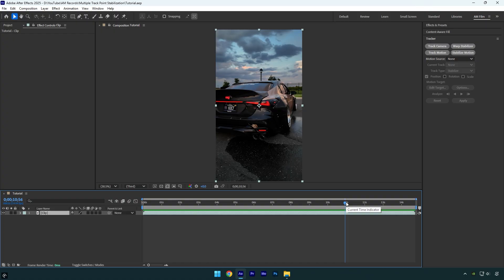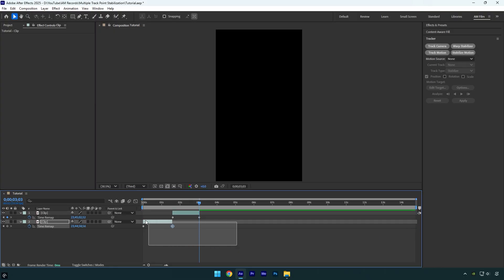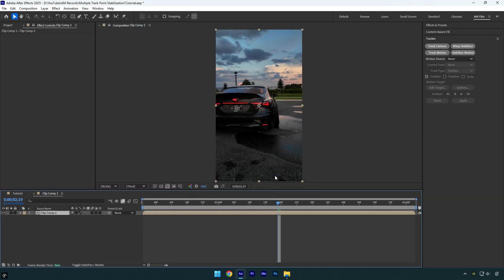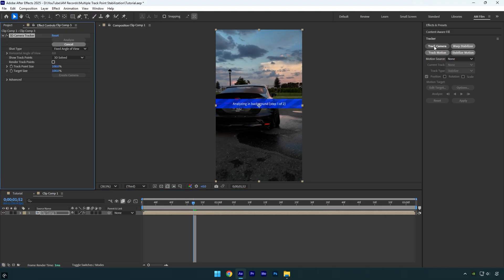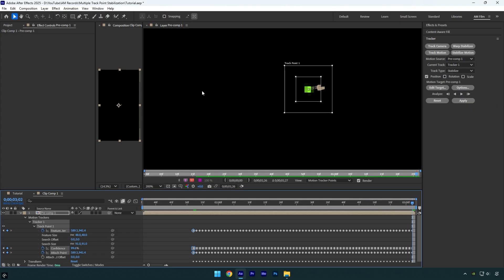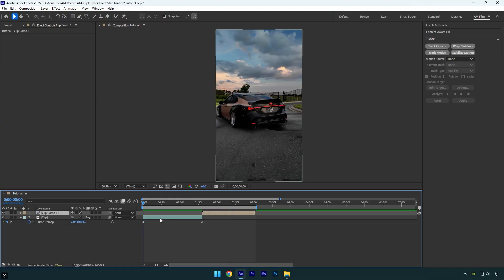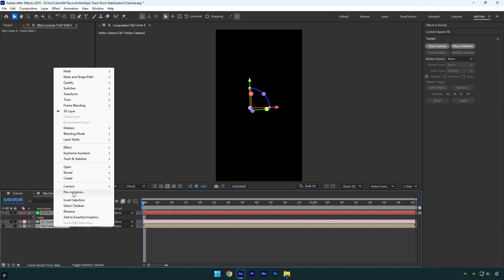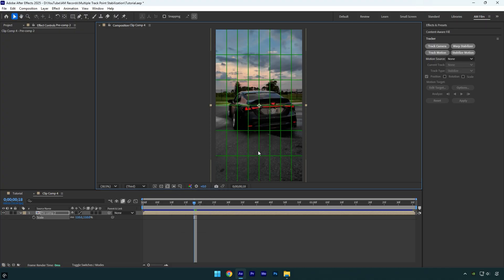Multiple Track Point Stabilization in After Effects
In this tutorial I will show you how to do robot shot video stabilization using multiple track points in After Effects. I’ll guide you through advanced motion tracking techniques to fix shaky footage and create smooth, professional-looking shots. Whether you're stabilizing handheld clips or working with complex movements, this After Effects tutorial will level up your editing workflow.

CPU: i7-14700K
GPU: RTX 4060 Ti 16GB
RAM: Kingston FURY Beast 32GB